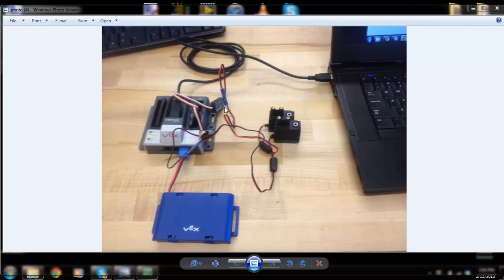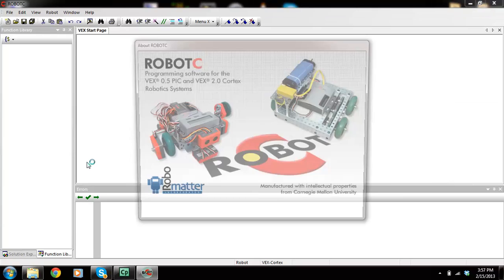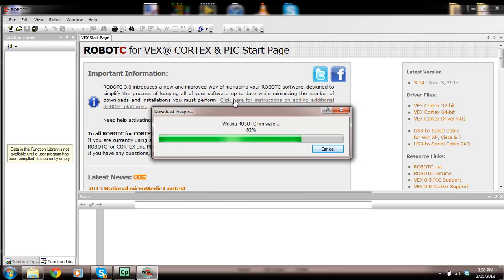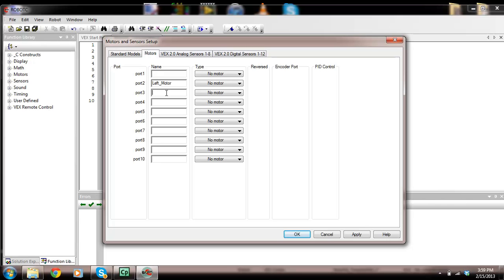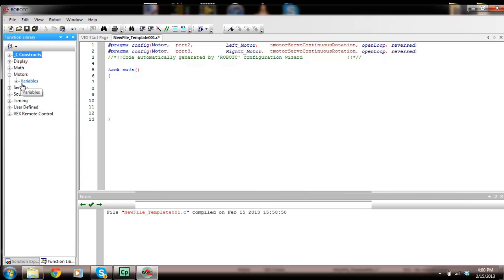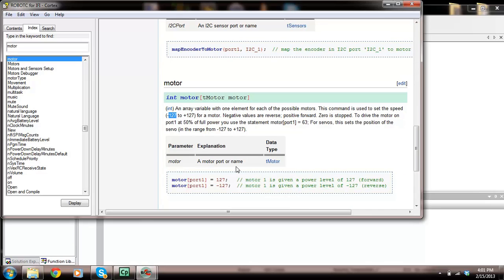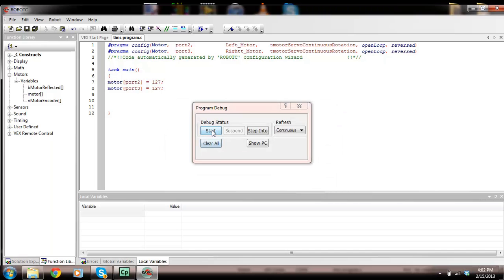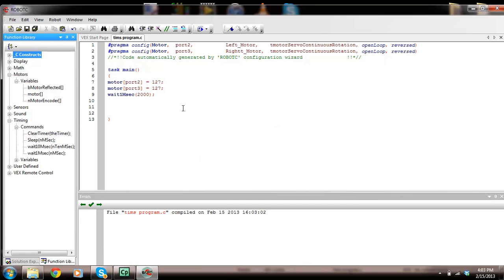Vex Cortex Programming 1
How to connect to the cortex, download the firmware and download your first program in Robot C